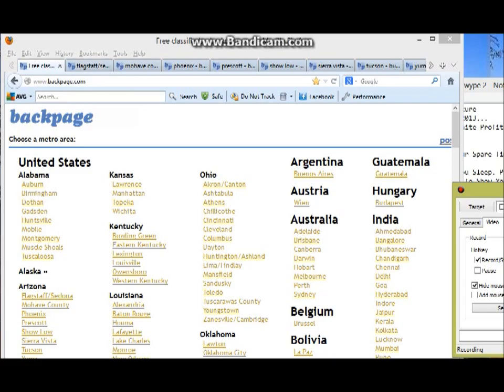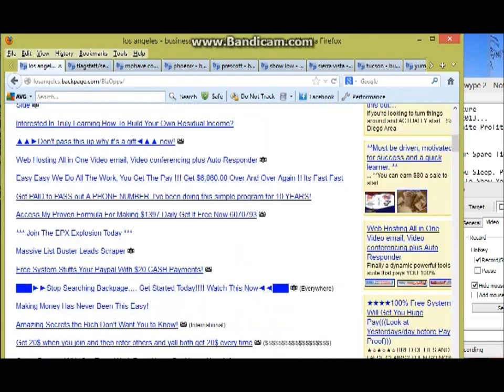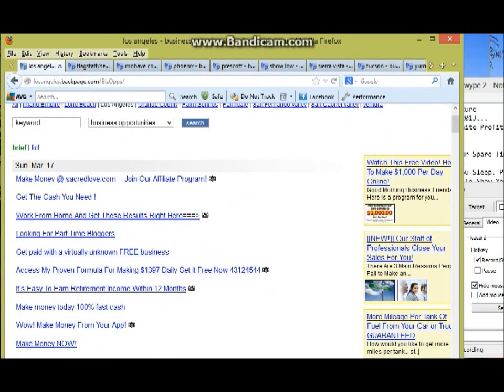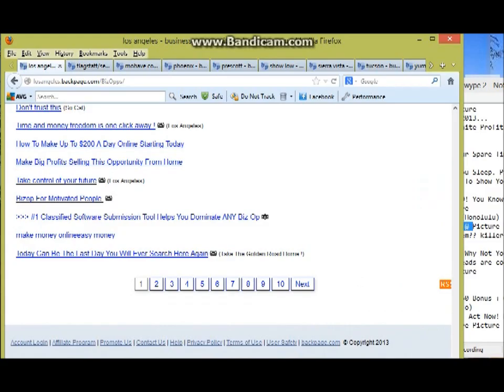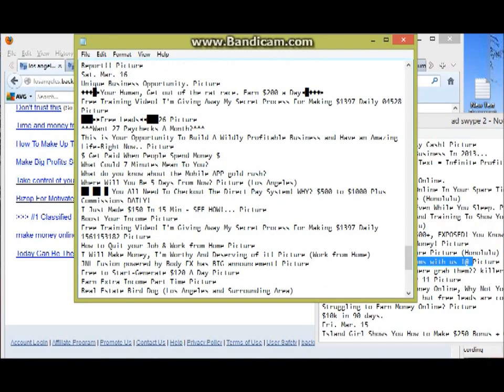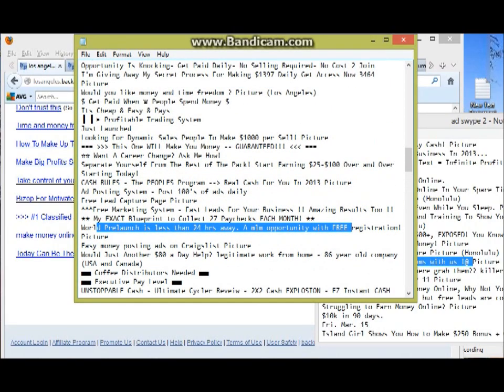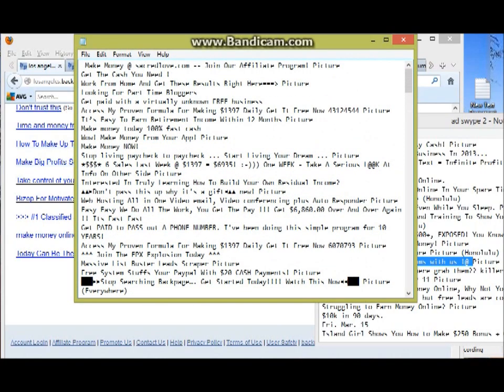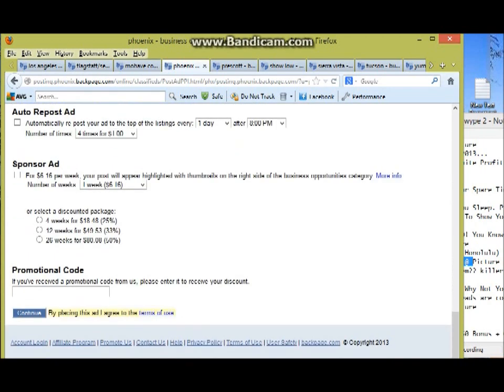How To sales from Classified Postings Free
More Great Tips Here At My Blog A TON moRE